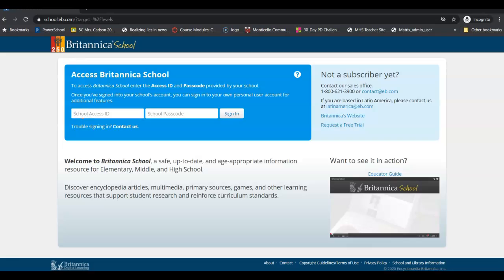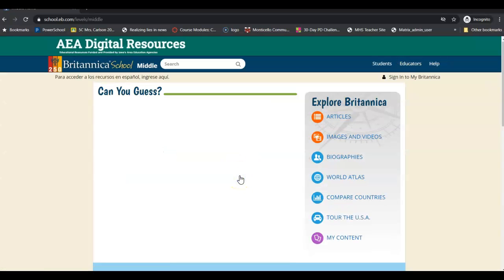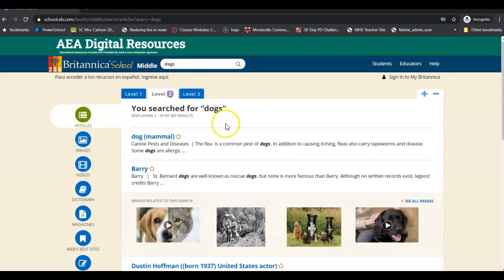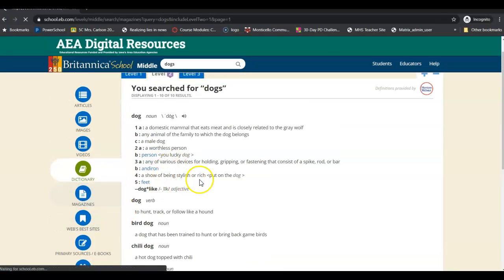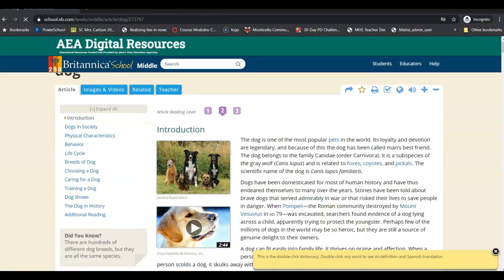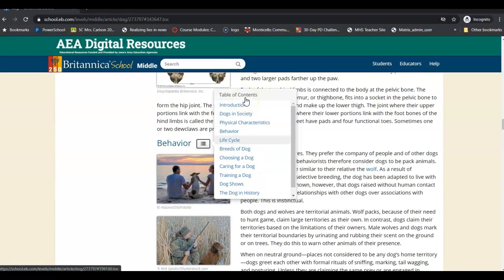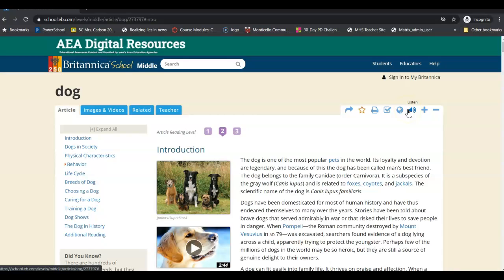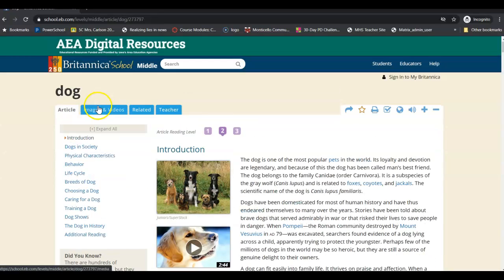Britannica online intro